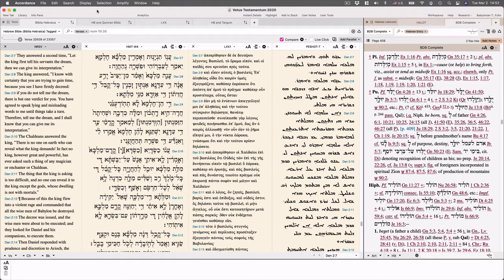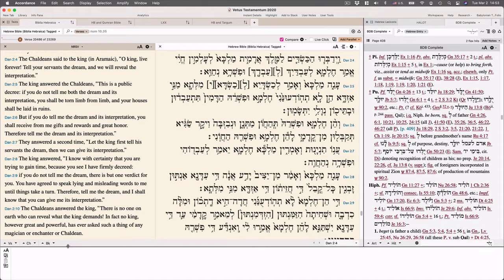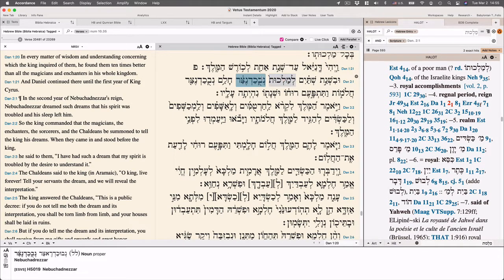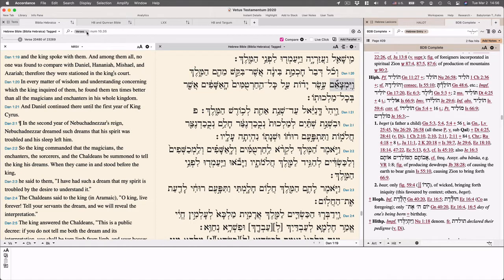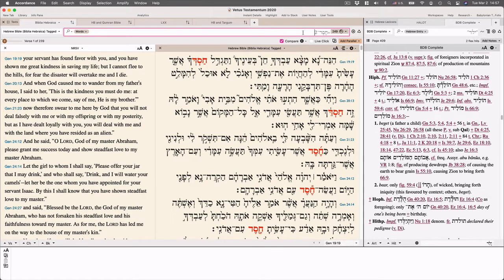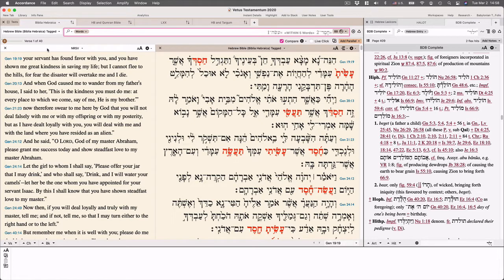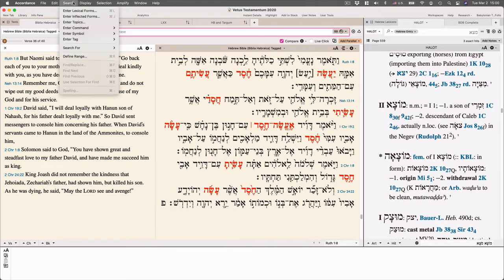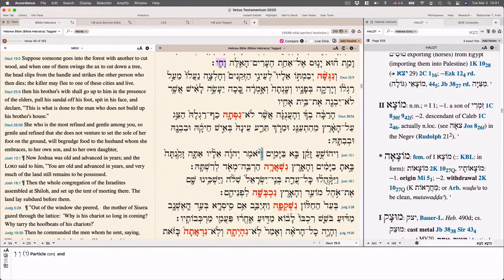Accordance Bible software for Hebrew Bible